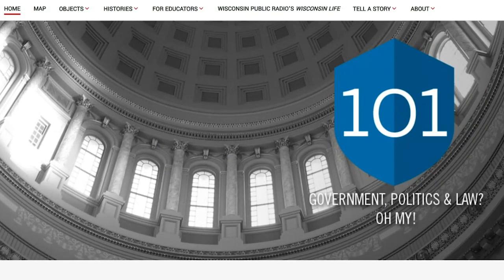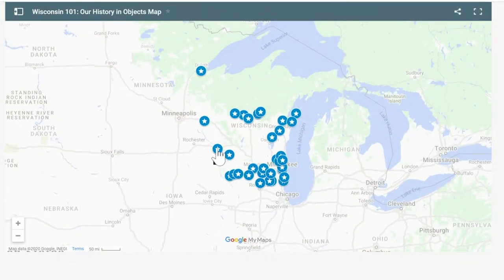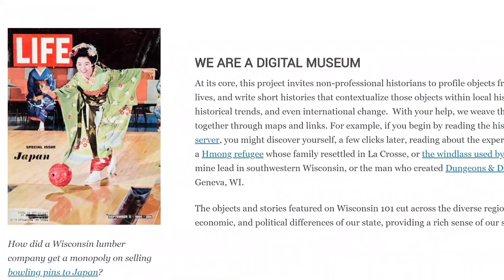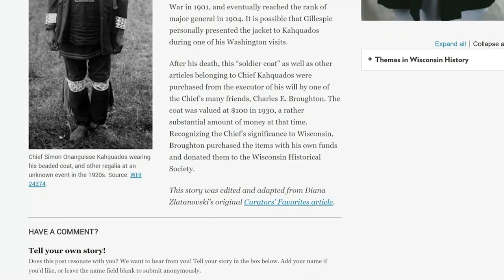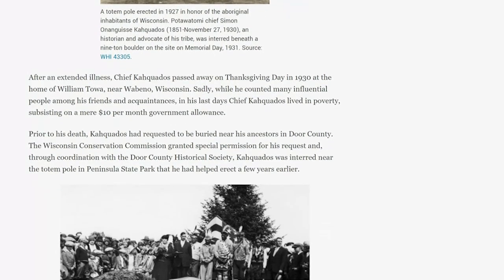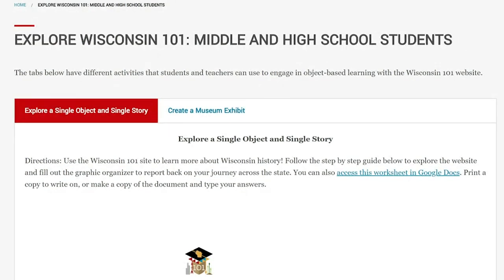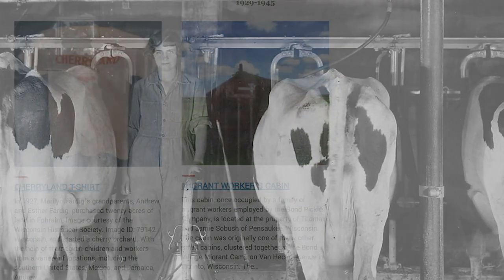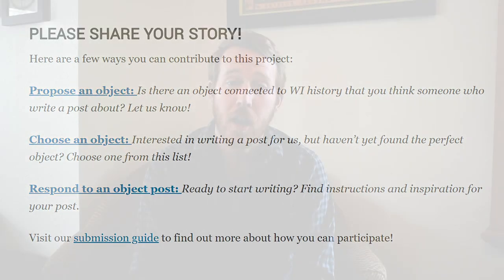Wisconsin 101: About the Project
This video explores the Wisconsin 101 project, examining both it's origins and the current iteration of the website. Learn about how to participate in this digital public history project, whether you're a student, teacher, or just a history buff. After watching the video, explore the site for yourself